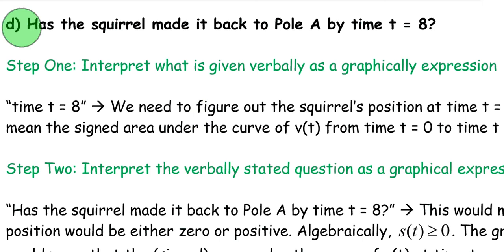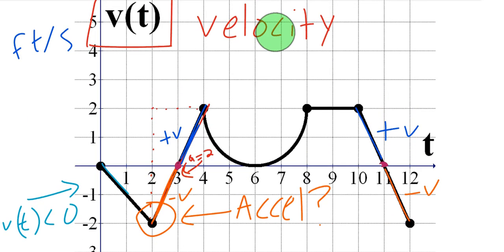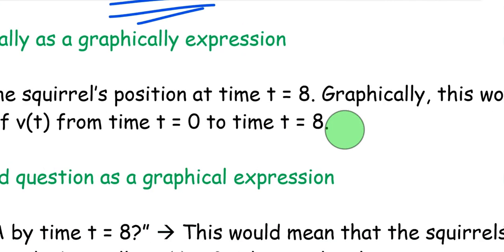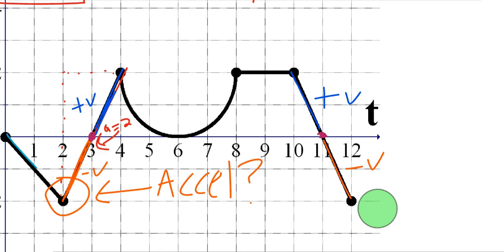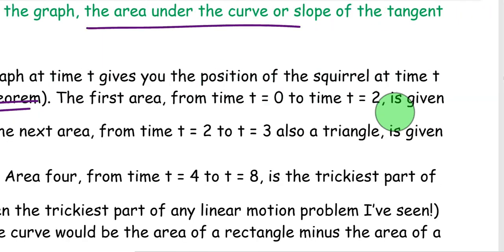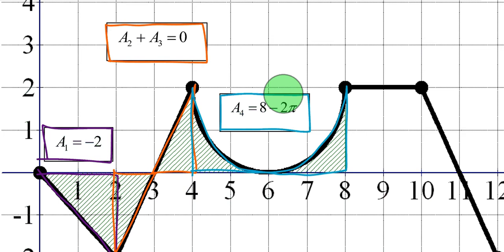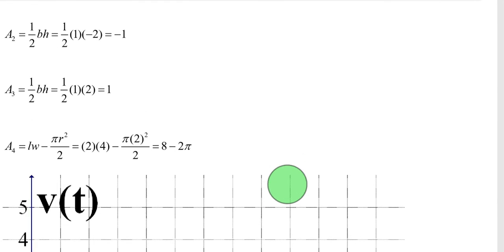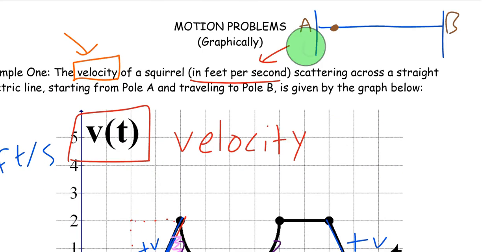Linear Motion of a Squirrel: Find Position Given Velocity